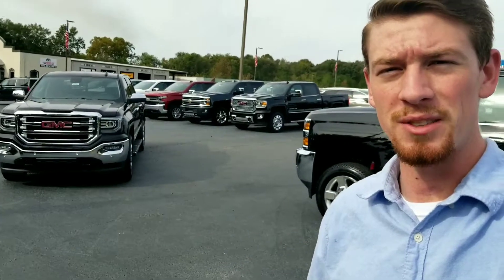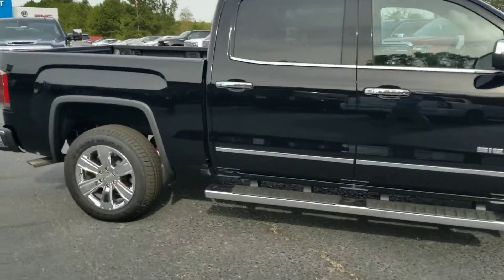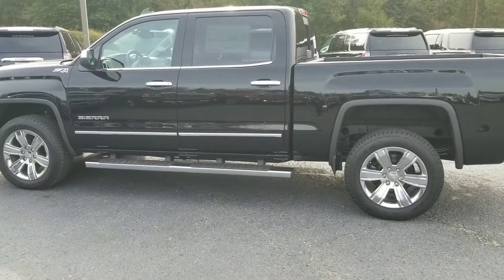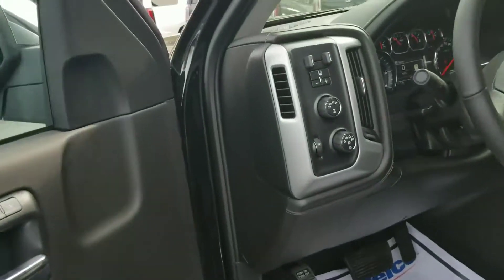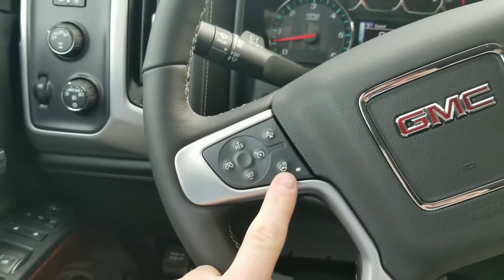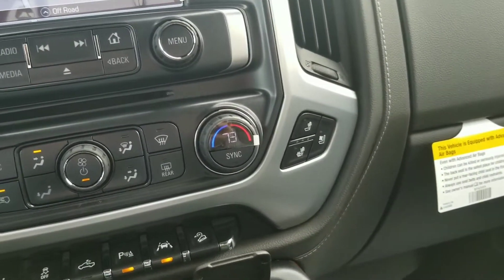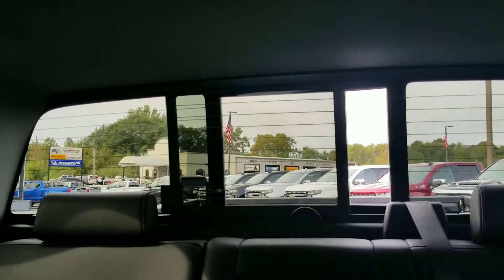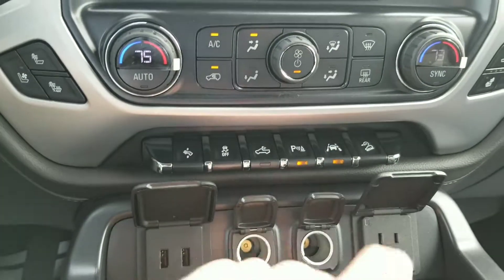2018 GMC Sierra 1500 SLT for Rawn